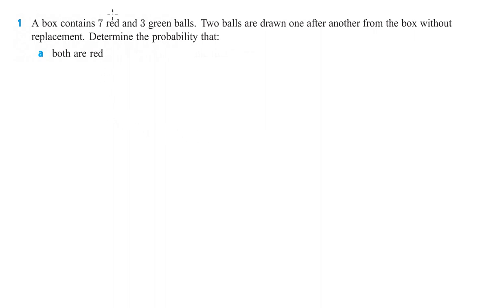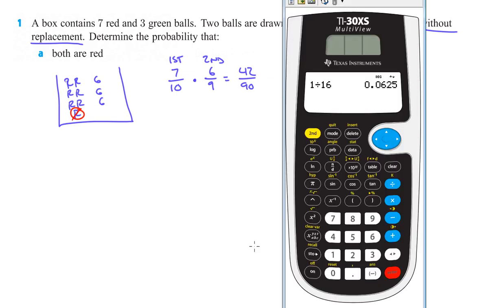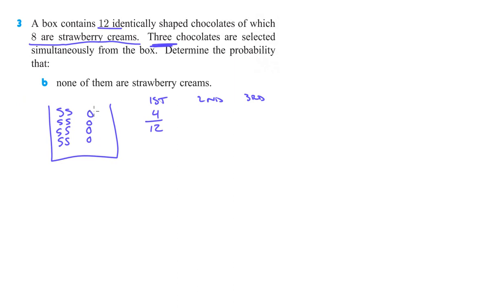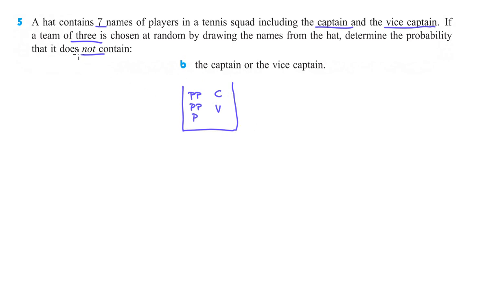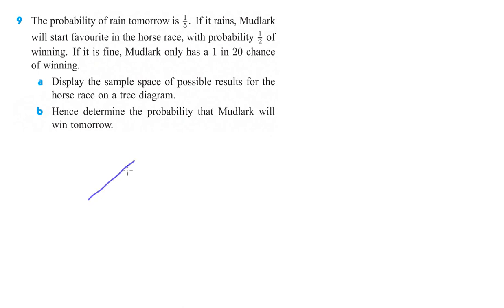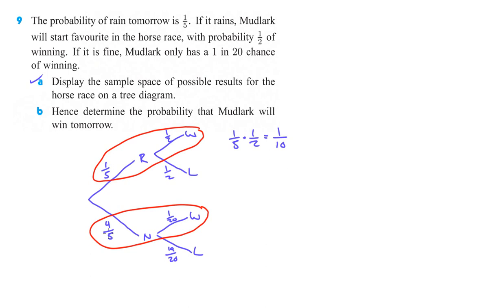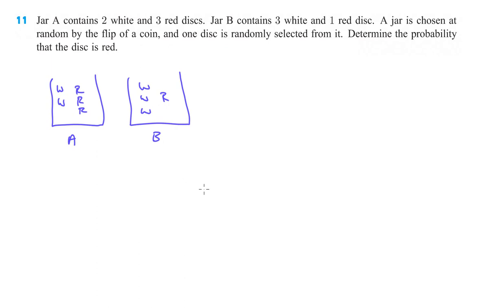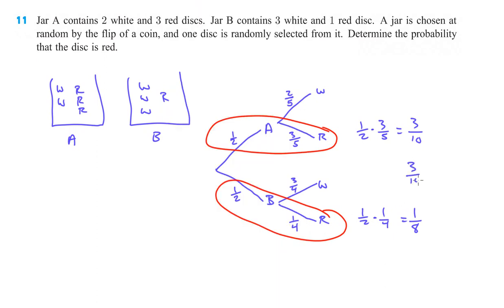10G Worked Problems